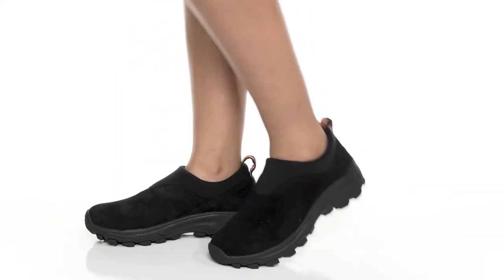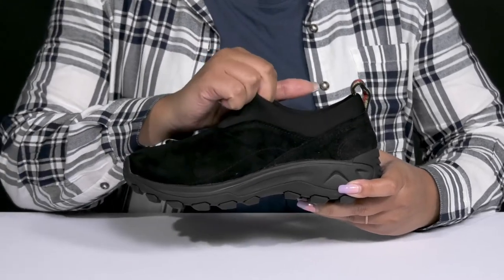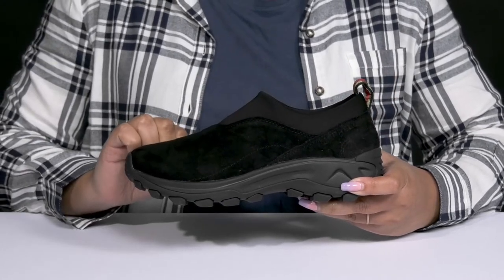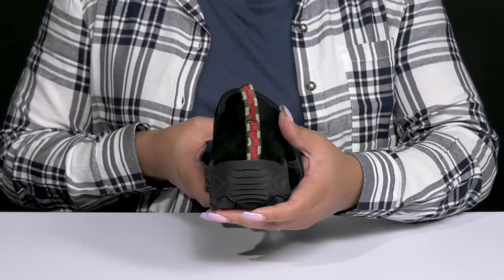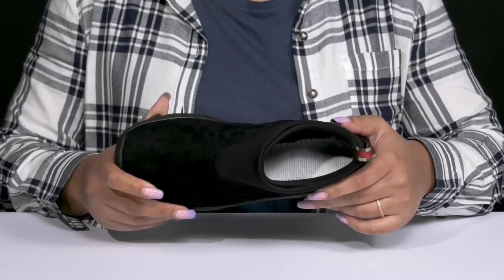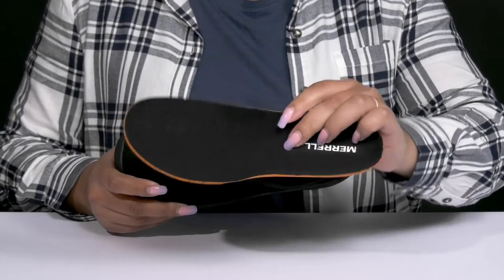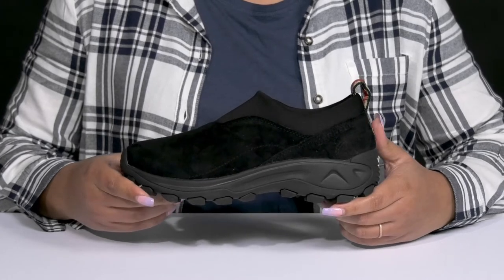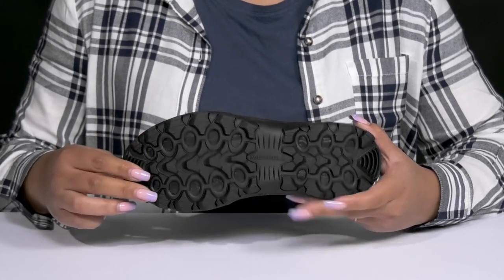Merrell Winter Moc 3 SKU: 9719435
Accentuate a sporty style wearing the casual and comfy Merrell® Winter Moc 3 Shoes.
Leather upper.
Textile lining.
Removable textile insole.
Slip-on closure.
Heel pull tab.
Almond toe.
Merrell® sticky rubber outsole designed for winter optimizes traction over cold weather surface conditions.
Imported.